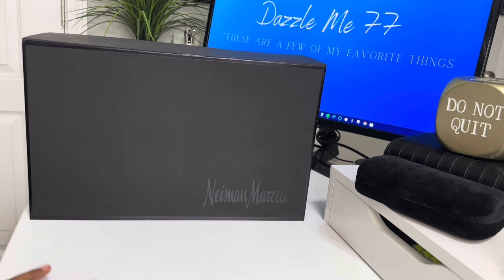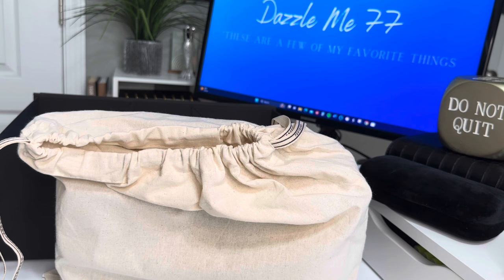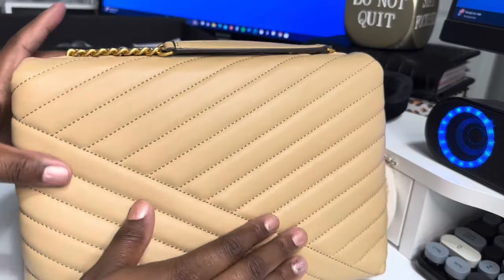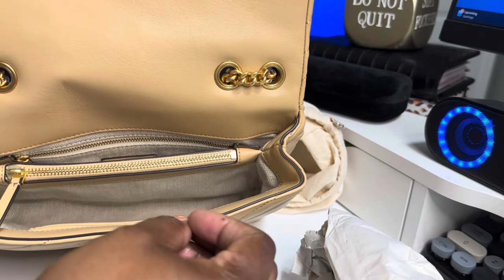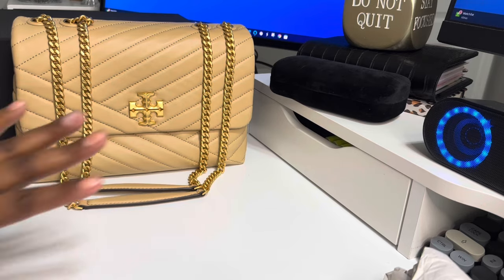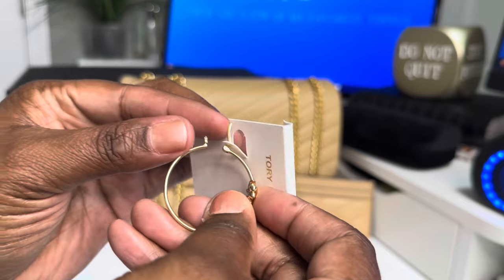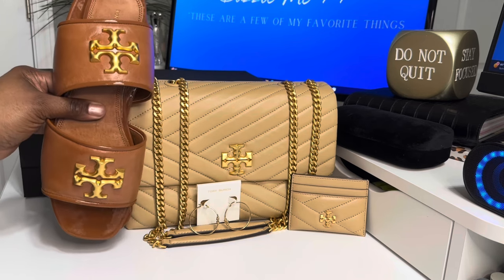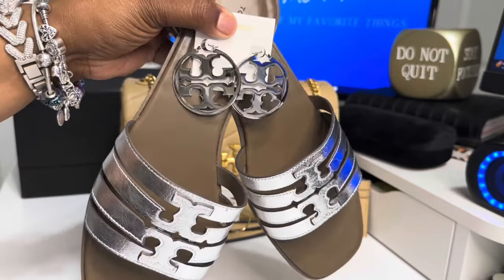Tory Burch: Kira Chevron Convertible Shoulder Bag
Amazon Storefront:

Rakuten
Do you like saving money?  Check Rakuten every time you shop to save money and earn money!  I will also earn $30!  Let’s save some money friends! Link👇🏽